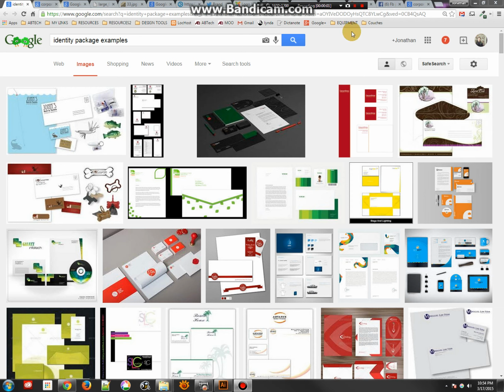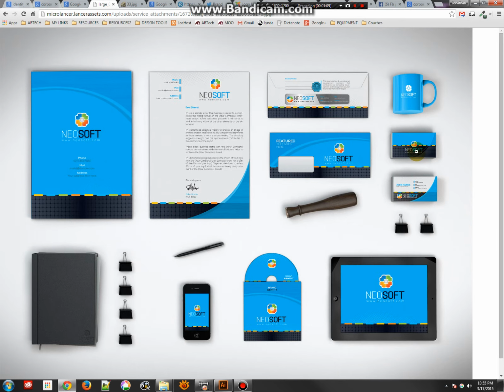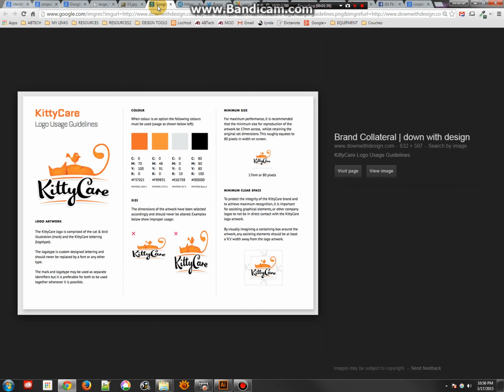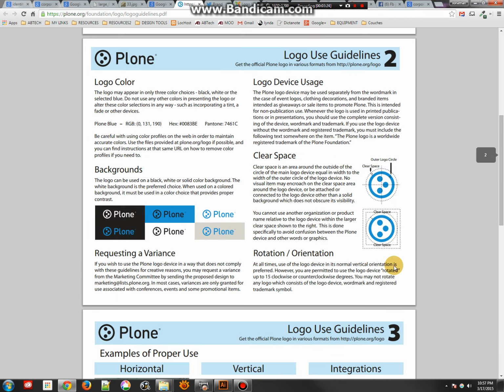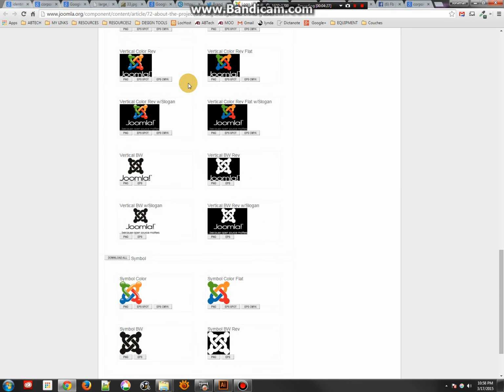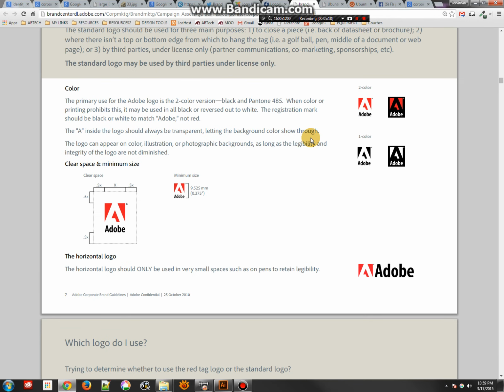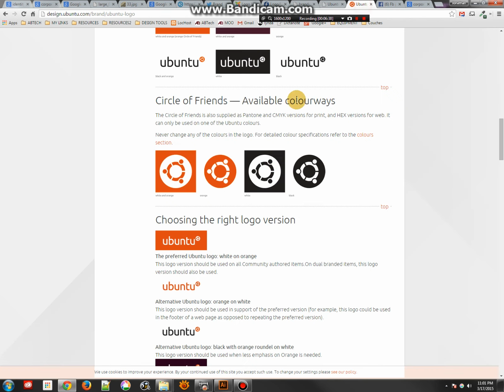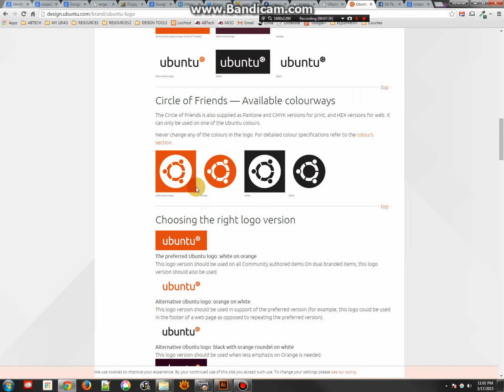Graphic Design - Intro to Identity Packages, part1, Elements of an Identity Package